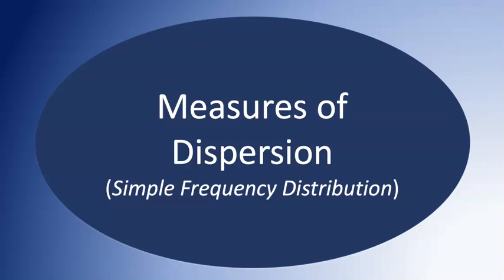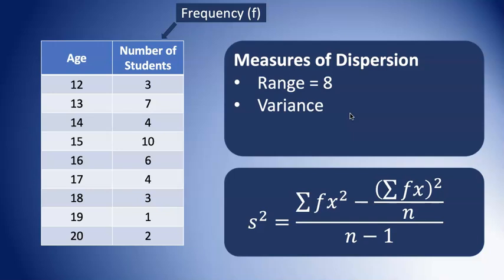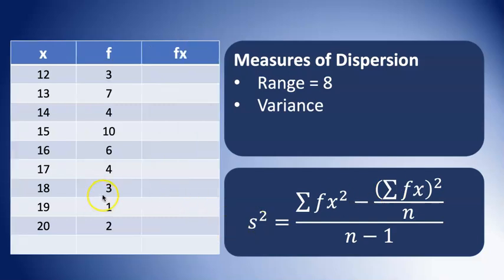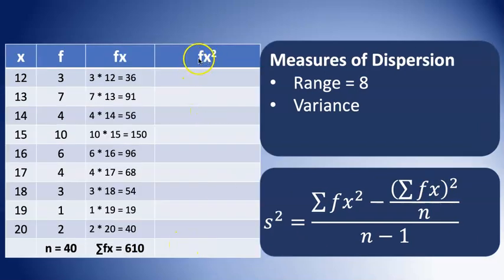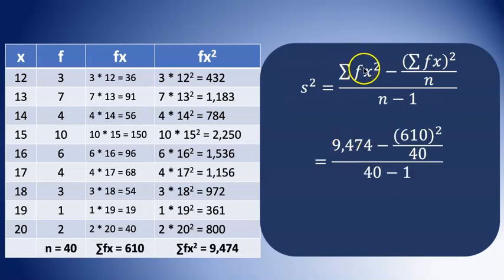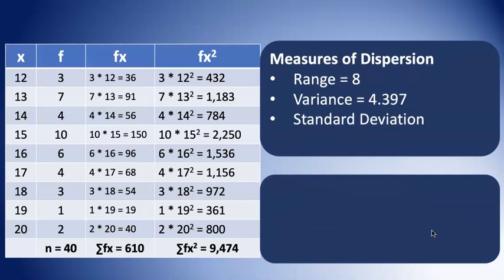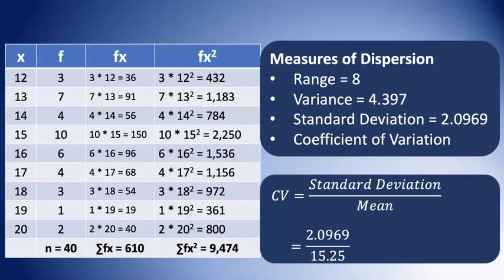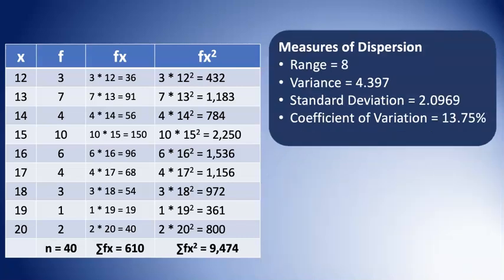Variance, Standard Deviation, & Coefficient of Variation (Dispersion)- Simple Frequency Distribution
This video explains calculating the Range, Variance, Standard Deviation, and Coefficient of Variation (Measures of Dispersion) for a Simple Frequency Distribution.